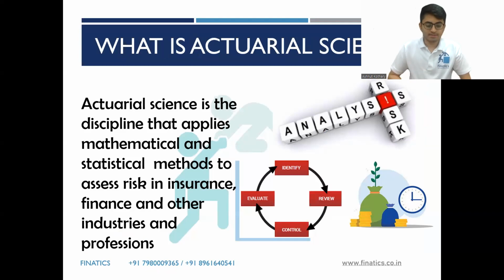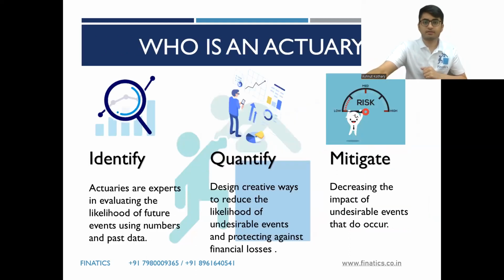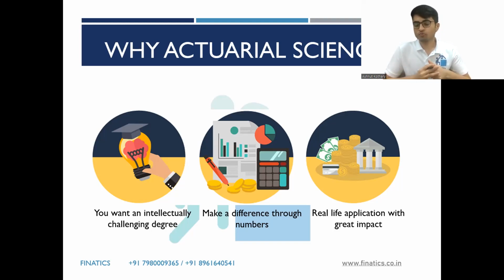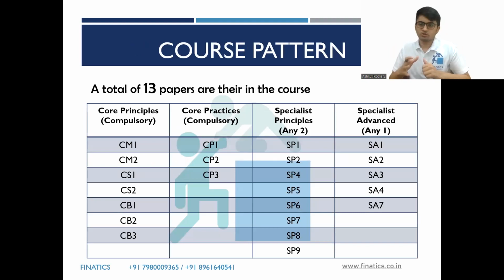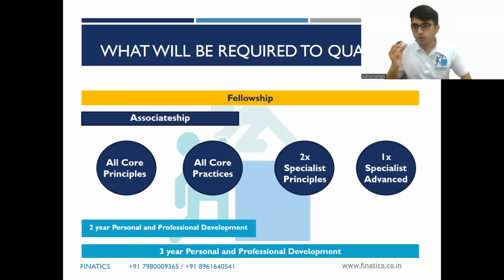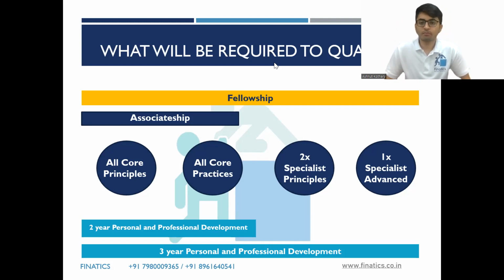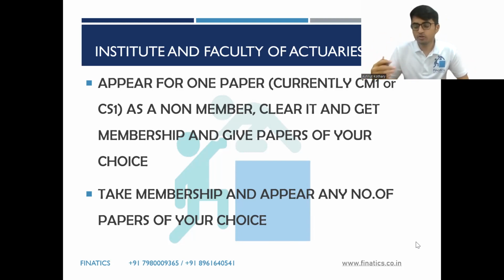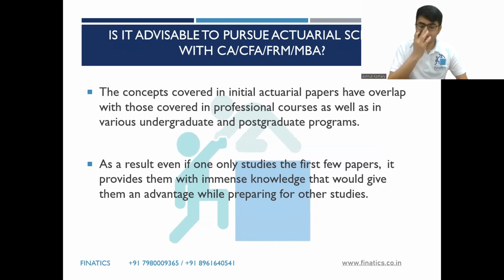Actuarial Science Career Seminar | What is Actuarial Science ? | Who and when can one pursue it ?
This video is extremely helpful for students who want to know about the course Actuarial Science.

Our lectures and videos (English being the main language used for imparting these) are available to all learners across the world .